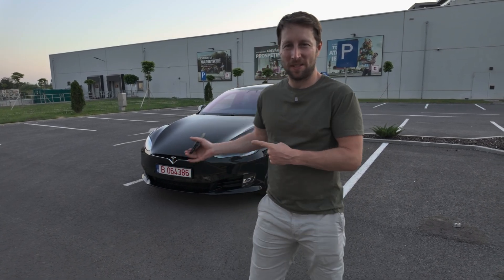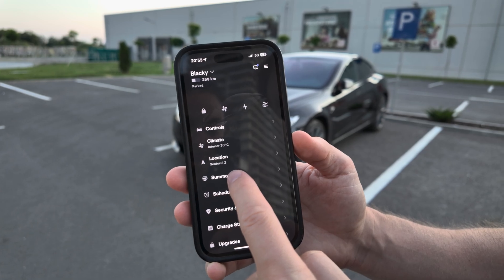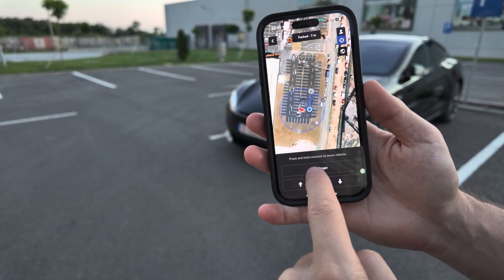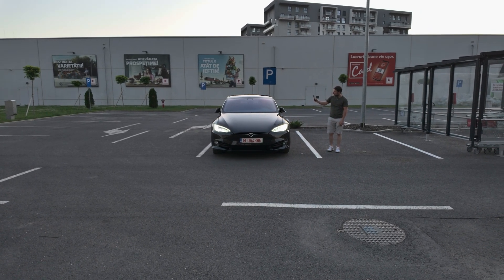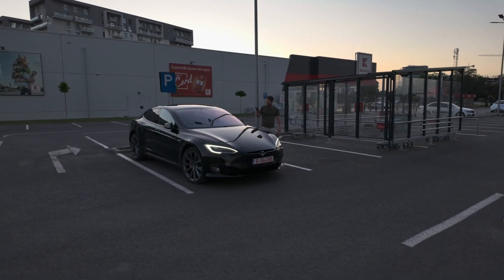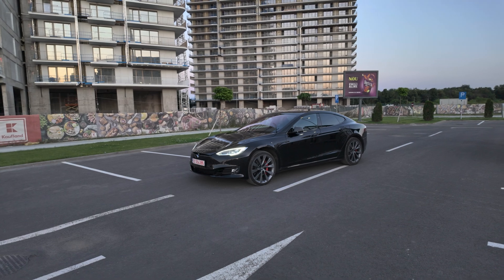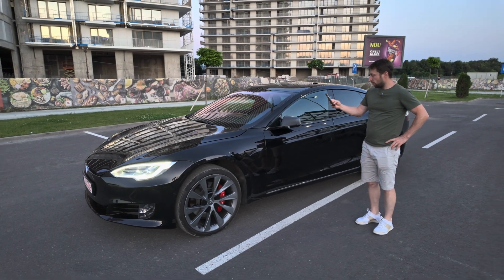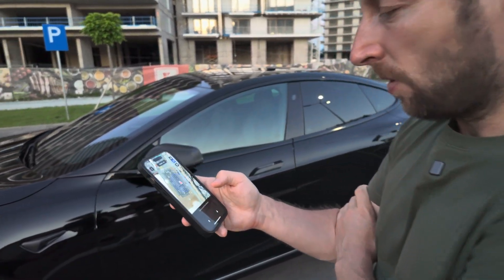Tesla Model S Smart Summon in Europe – How It Works with the App!?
🎬 My Camera Gear: 👉🏻
🚗 Essential Car Accessories: 👉🏻